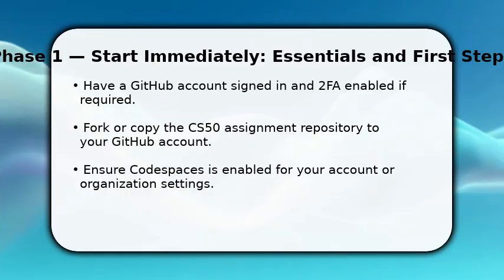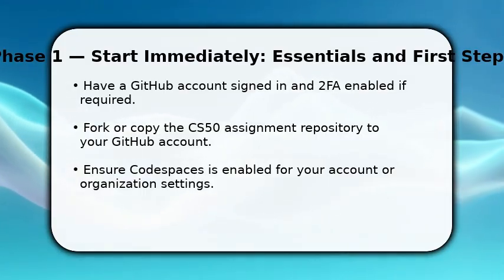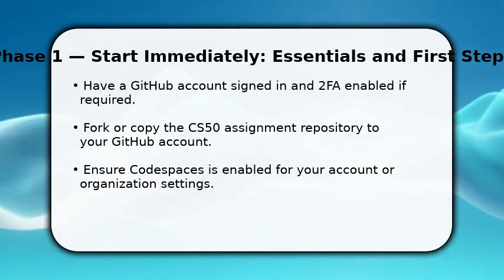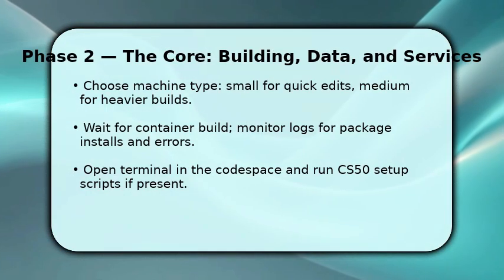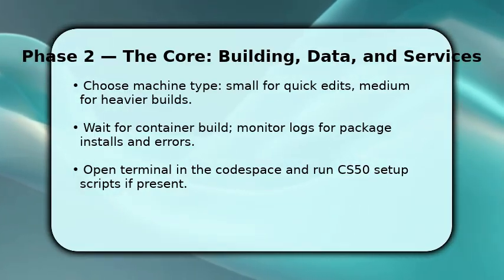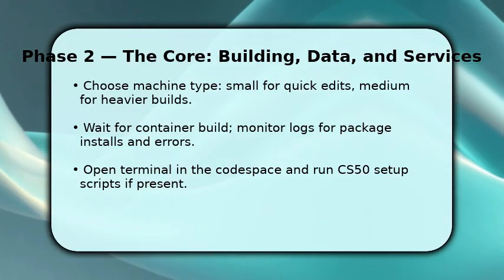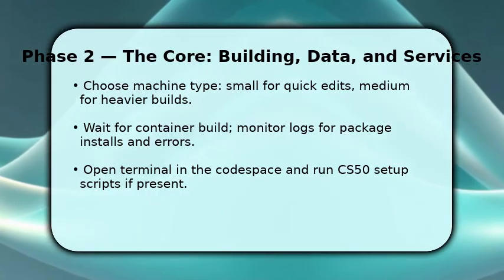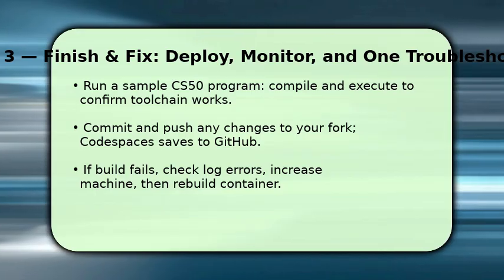How to Set Up Cs50 Codespace (easy Method)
How to Set Up Cs50 Codespace (easy Method) | 🔒 Surfshark VPN Deal — Stay private and secure. $1.99/mo + 3 Months Free ▸

Dive into the world of coding as we guide you through setting up your CS50 codespace with ease. This video is perfect for beginners and those looking to streamline their development process, offering step-bythy tips on installation, configuration, and best practices.

CS50 Codespace, setup instructions, development environment, code editor CS50, coding tutorial easy method, remote coding platform